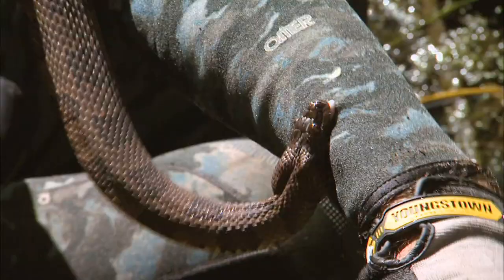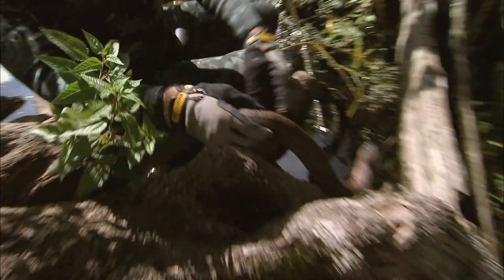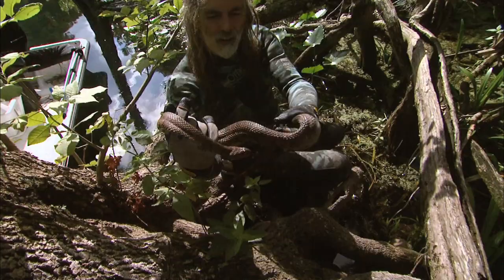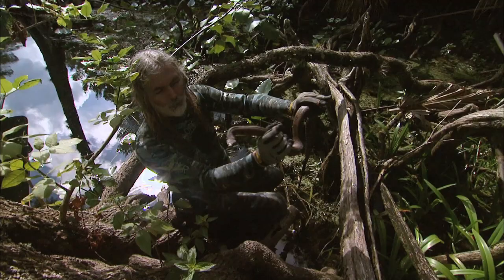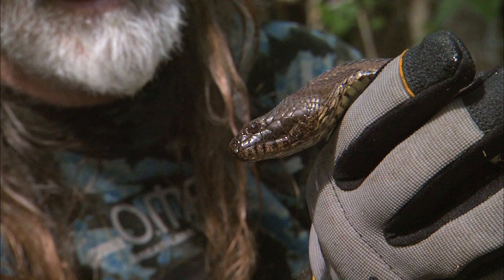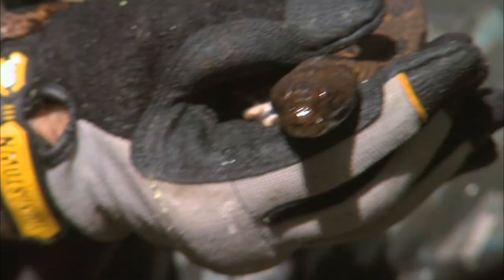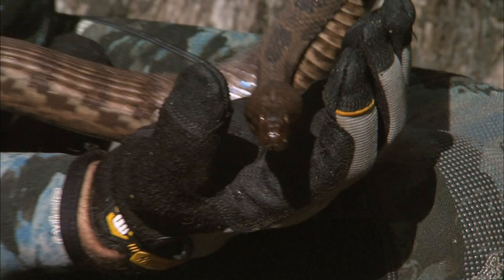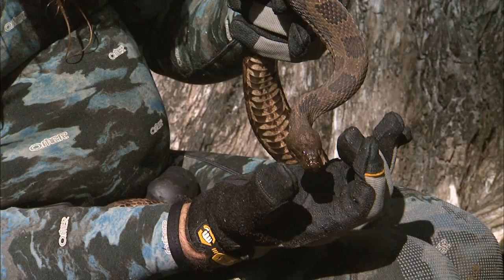Manny is bit by another snake!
Manny Puig knows the horrors of a snake bite all to well, and since that day he's been a lot more careful, but that doesn't mean he doesn't take his chances.  Watch what happens when Manny finds a brown water snake resting in a log within the Florida Everglades.